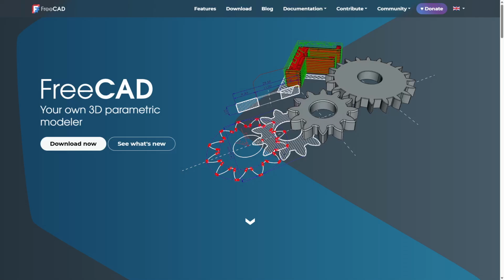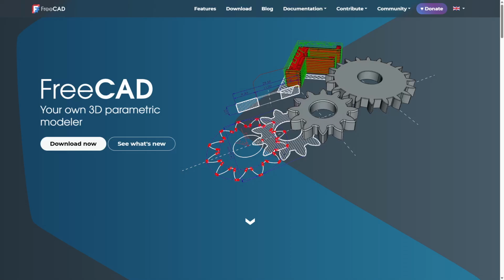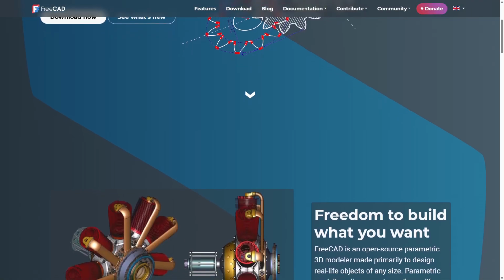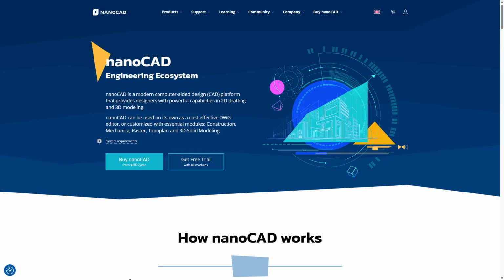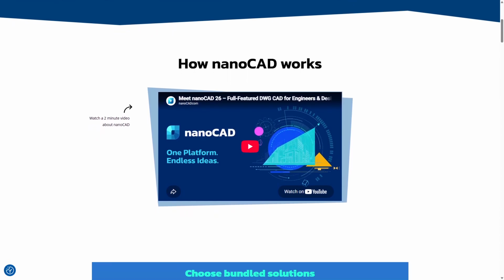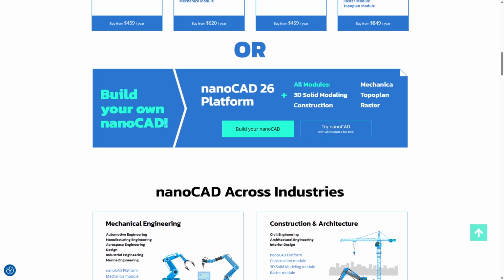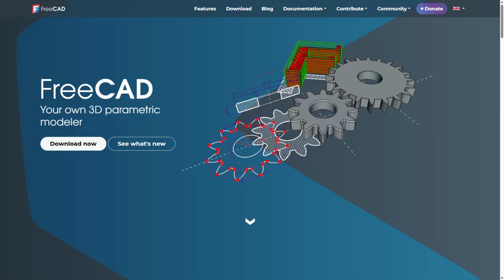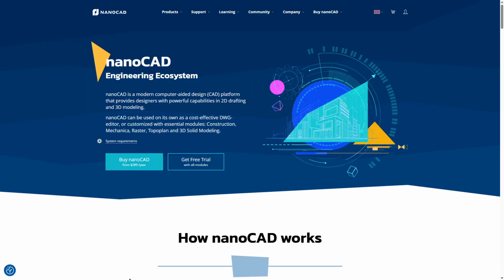FreeCAD vs NanoCAD Which CAD Software Is Better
This video teaches you how to compare FreeCAD and NanoCAD to determine which CAD software is better suited for your needs. We explore key features, usability, compatibility, and pricing to help you make an informed decision. Whether you are a beginner or a professional, this detailed comparison provides insights into the strengths and weaknesses of both programs. By the end of the video, you will understand which software offers better value and functionality for your specific projects.